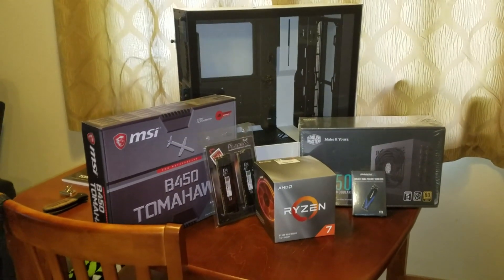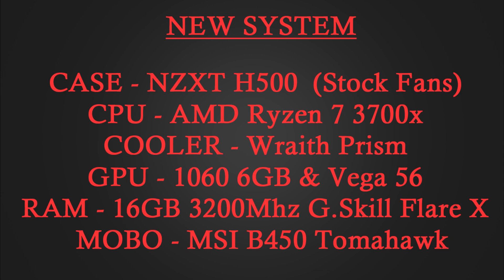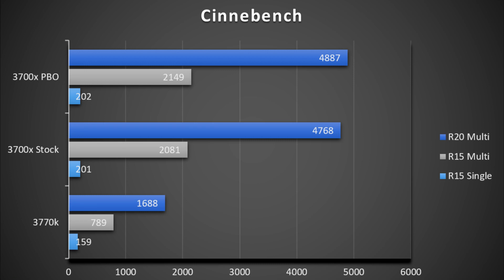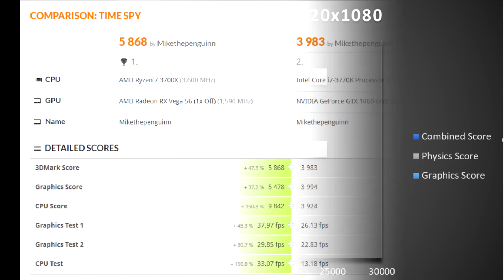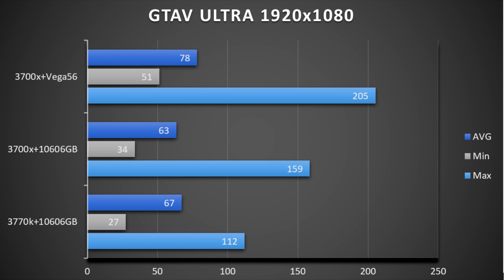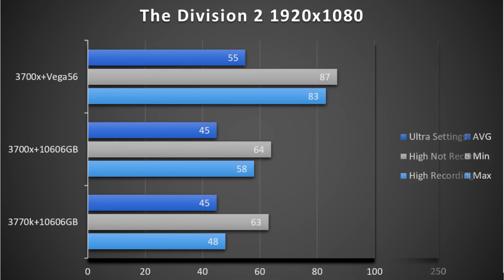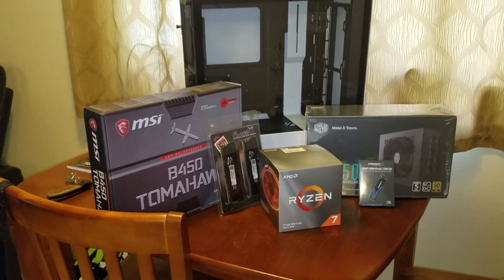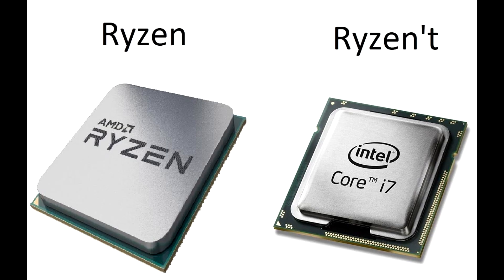3770k+1060 6GB vs 3700x+Vega56 Comparison (My Upgrade)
Q and A for those with questions I may add more if people ask more in the comments.

Q) What exactly did you do to flash the bios on your B450 Tomahawk?
A) With the B450 Tomahawk it has the bios flashback button. Out of the box I plugged in mother board and cpu power. I have an old 2GB Verbatim USB 2.0 thumbdrive I reformatted to FAT 32 making sure no other data was on it. I added the bios file and renamed it MSI.ROM I placed in the flashback slot and pressed the button. It flashed for a little bit then the light turned a solid red and sat like that for about 15 min. so I shut it down. Checked the file to make sure I did name it right. (I had). Stuck it back in and tried again. This time it worked. The light flashed for 2 and a half minutes (I timed it) and then it restarted. I didn’t have any problems booting after that. HOWEVER I did install windows fresh on the machine. So if you’re plopping in your old drive. I hope there’s not something installed that could cause problems with the new chip/bios.

Q) Why didn’t you test single core in R20?
A) It takes FOREVER.

Q) Do your voltages run high even on idle on the 3700x?
A) Yes but from what I’ve read from AMD employees it is meant to. It is ok to have high voltages as long as there aren’t high temperatures with it. The chip is designed to sit high so it can easily boost single cores to complete background PC tasks. It never stats at sustained high usage. This is also why when multicores start running the voltages tone back to balance the difference between voltage and Ghz and not reach higher temperatures.

Q) How much did your build cost?
A) Total it cost $1,003 After tax. Prices below will be my after tax prices as well.
$88-- Motherboard = MSI B450 Tomahawk
$357-- CPU = AMD Ryzen 7 3700x
$200-- GPU = AMD Sapphire Vega 56 (Friend Discount)
$97 -- SSD = 1TB Sabrent Rocket m.2 NVME
$75-- PSU = 650w Cooler Master MWE Gold
$121-- RAM = 16GB  3200Mhz CL14 G.Skill Flare X
$65-- Case = NZXT H500

If you don't like something comment. Do not just thumbs down, help me out.

-- A) Yes

Do you Livestream?

What mic do you use to record?
-- A) Audio-Technica AT2020

Gaming Mouse?
-- A) Logitech G502

-- GPU = AMD Sapphire Vega 56
-- SSD = 1TB Sabrent Rocket m.2 NVME
-- HDD = WD Caviar Black 2TB
-- PSU = 650w Cooler Master MWE Gold
-- RAM = 16GB  3200Mhz CL14 G.Skill Flare X
-- Case = NZXT H500
-- Heatsink = Wraith Prism

Extra - I have a 1TB My Passport External HDD